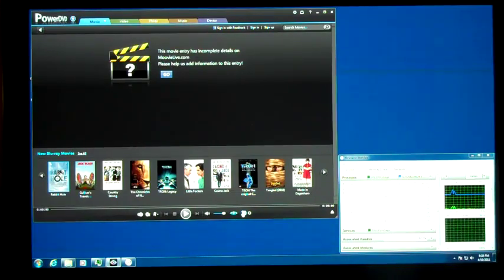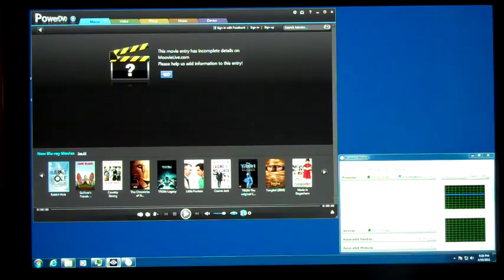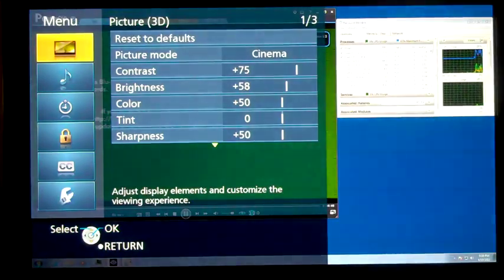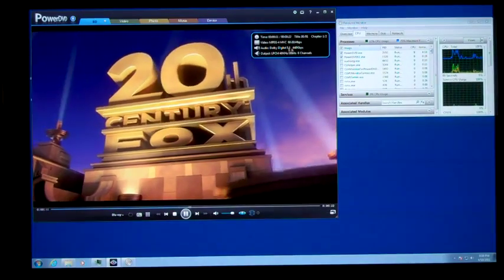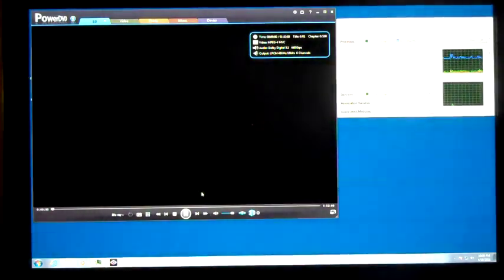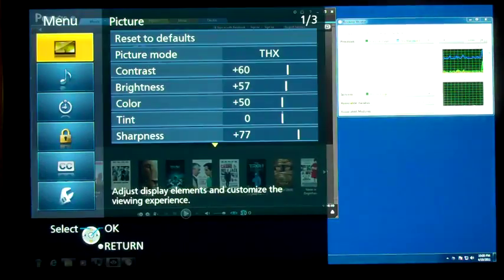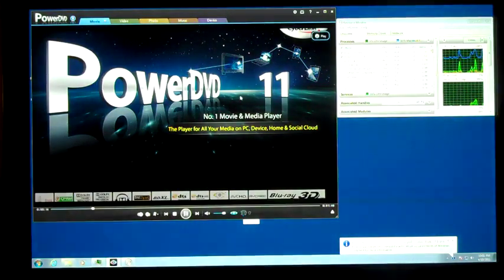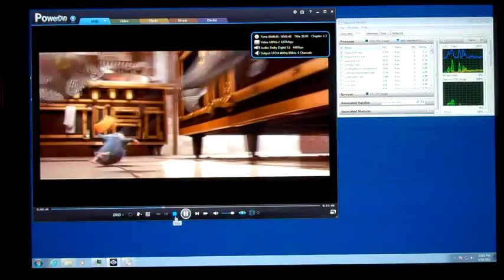watch 3D film without glasses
3D film resolve:
PowerDVD version 12 Ultra is here, and it brings with it increased 3D support and improved playback controls. At the same time, it changes its game a bit by offering tools for organizing and managing all of your media across devices. Now you can use your desktop PC as a server for all of your content, and with PowerDVD Mobile, you can browse and play that content from anywhere.

PowerDVD's bread and butter has always been its movie playback capabilities, and with version 12 that hasn't changed. The program can still play DVDs, Blu-ray discs, and an impressive number of video file formats quite well. Some new additions, however, include playlists, the ability to zoom in on video, and 2D-to-3D conversion for Blu-ray discs. At this point, the conversion feature is pretty much a novelty, but that doesn't change the fact that it works considerably well. It even lets you adjust the depth of the graphics in case you want to see how eye-popping the 3D can get.

(wait 5S.. click top right button..download)